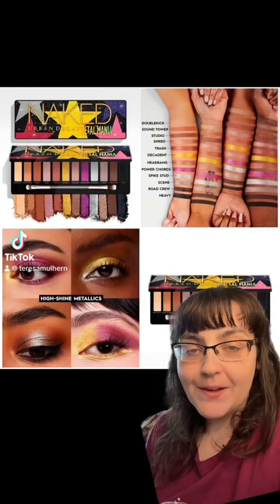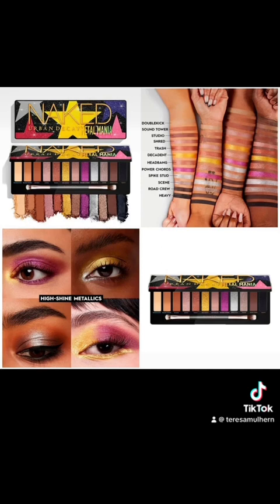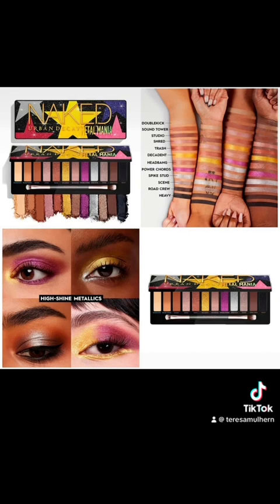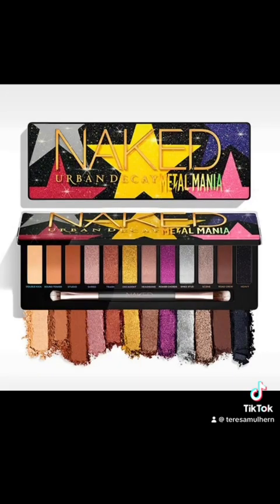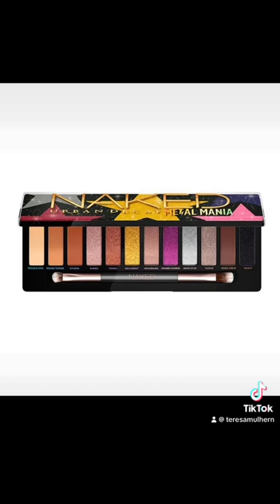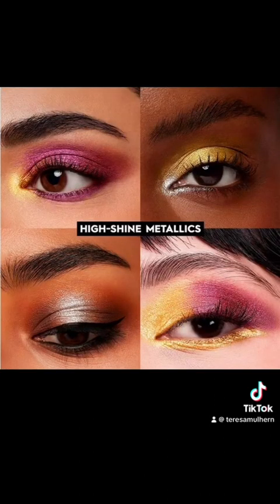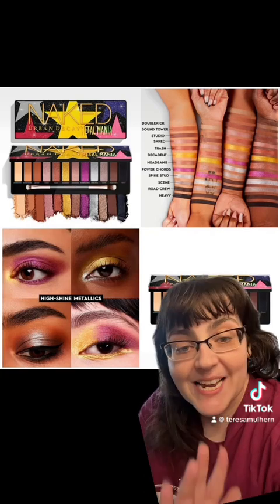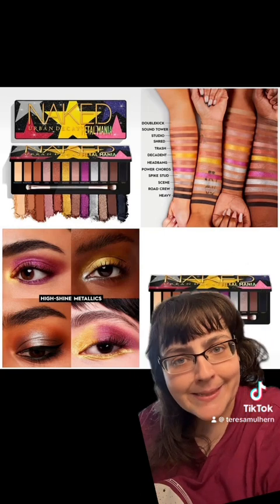Urban Decay Naked Metal Mania - But Does It Feel Dated?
Urban decay have revealed their new naked metal mania palette coming soon

Thanks to @Point Click Vibes. For the info and my makeup radar for the notification